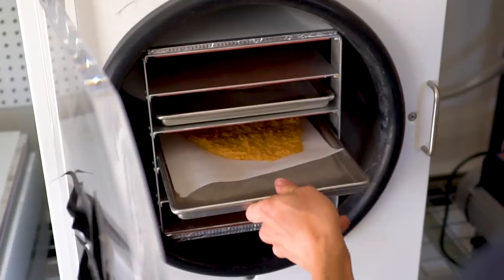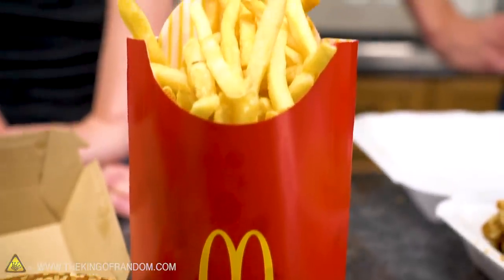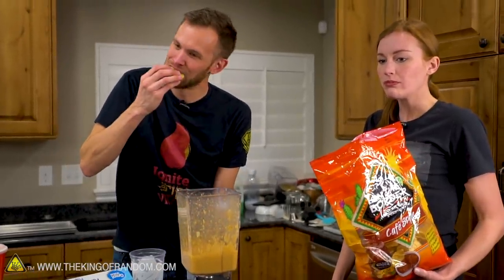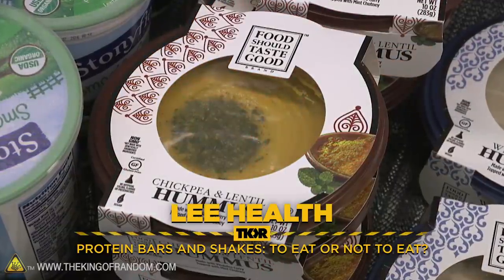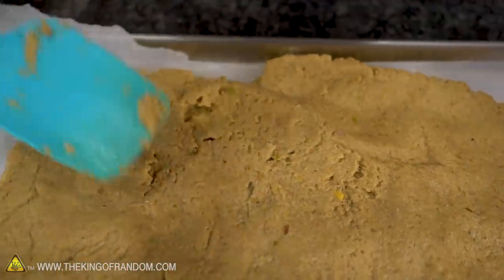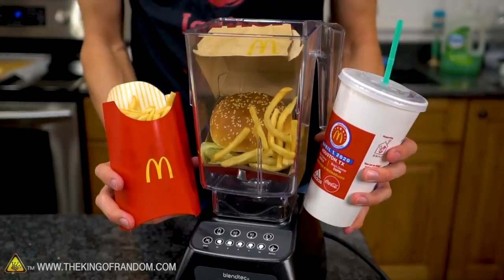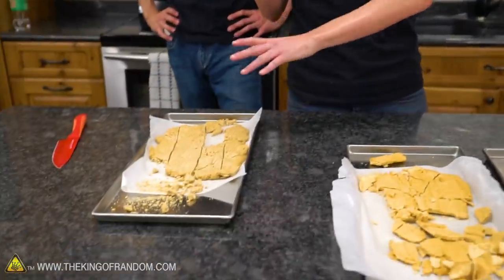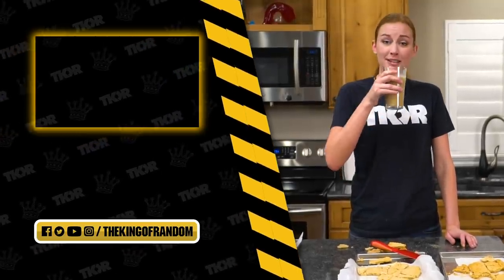Making a POWER BAR From the $1 Menu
Today we're taking three fast food meals and turning them into concentrated protein power bars. How will they taste?

Send Us Some Mail:
TKOR
63 East 11400 S # 198

✌️👑 RANDOM NATION: TRANSLATE this video and you'll GET CREDIT!